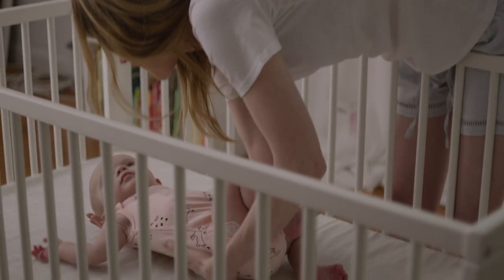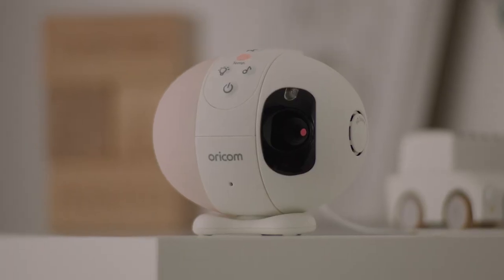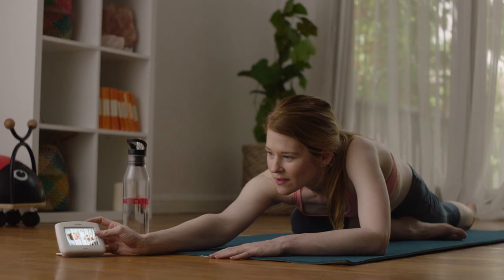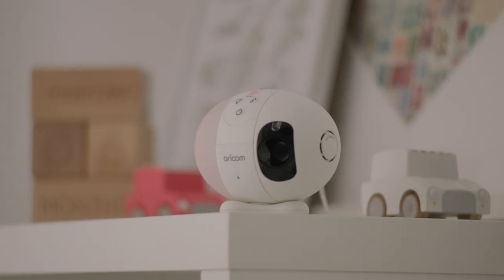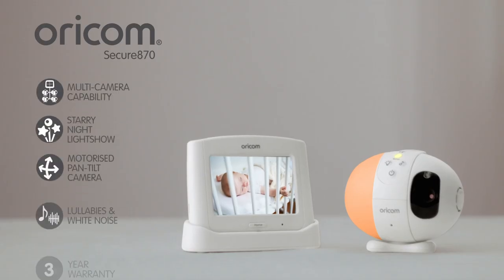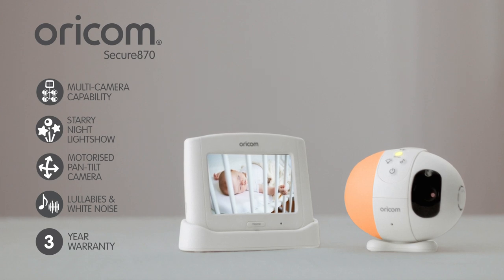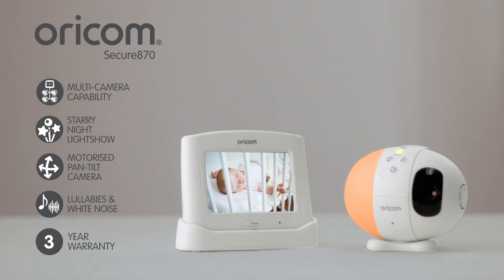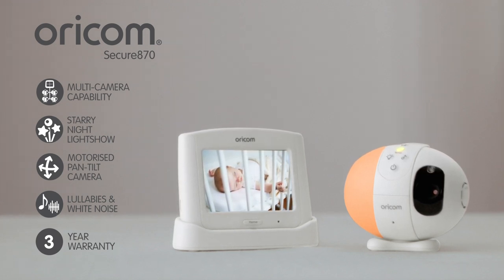Secure870 New 3.5″ Touchscreen Video Monitor with Starry Lightshow (White)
Exclusive to Baby Bunting.

Oricom’s Secure870 is the ultimate in video baby monitoring. With a 3.5” touchscreen and motorised pan-tilt camera you can check on your little one from anywhere in the home.

Also includes lightshow, lullabies, white noise, nature & womb sounds to help make sleep-time easier.